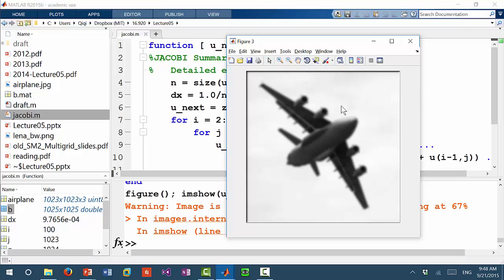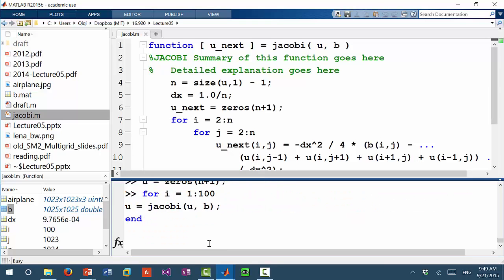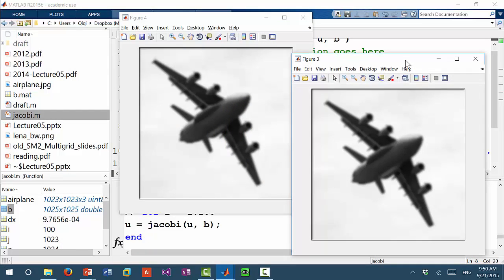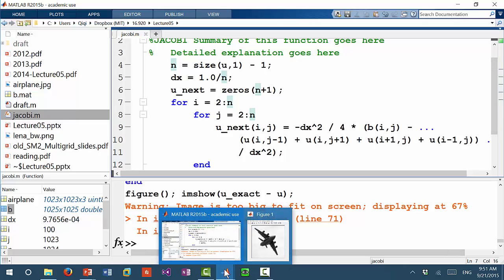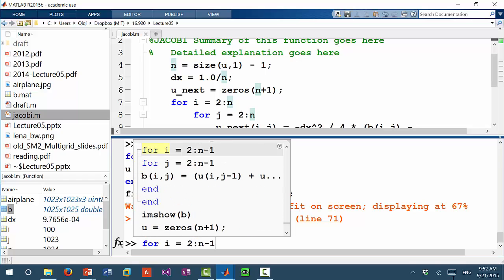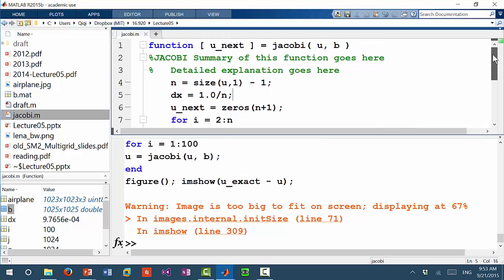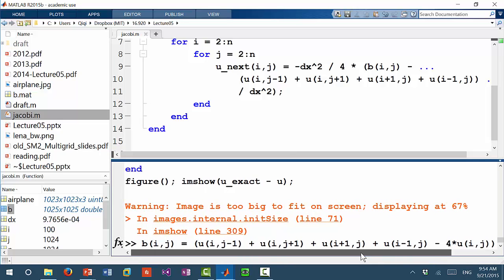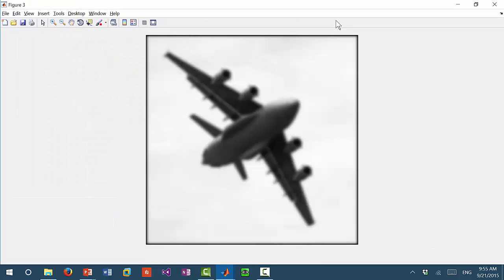MIT Numerical Methods for PDE Lecture 5: Debugging Jacobi iteration